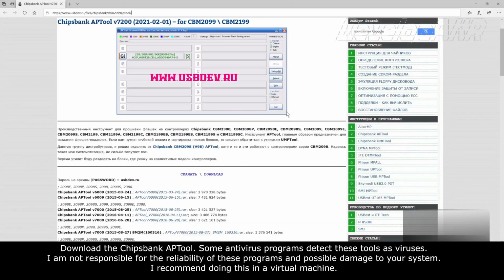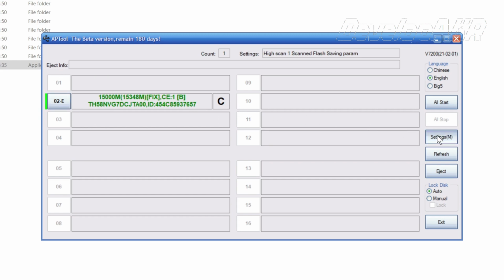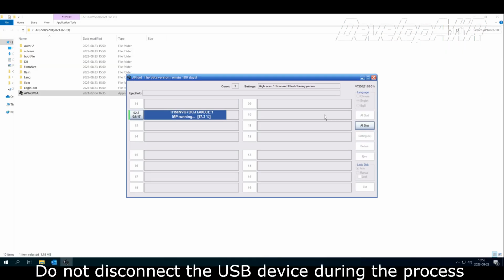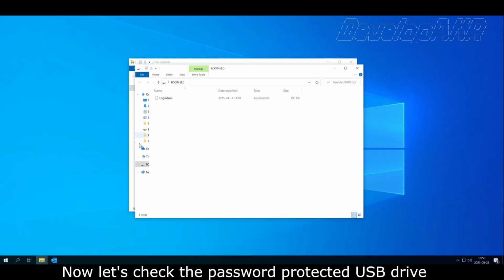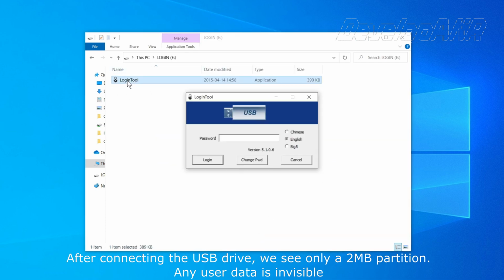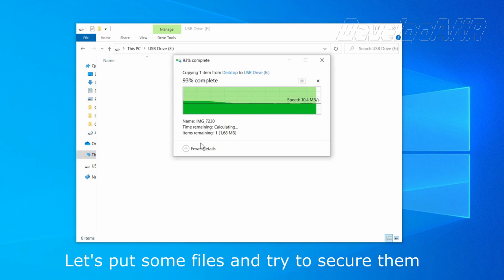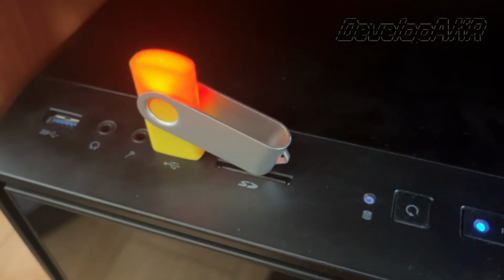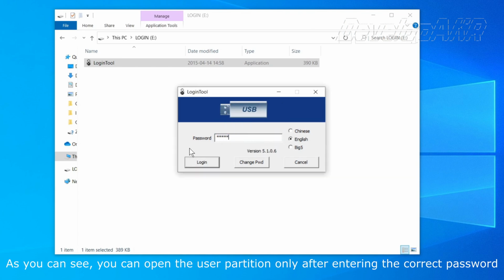How to modify a cheap USB Flash drive into a password protected USB data storage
In this video I demonstrate how to modify a cheap USB Flash drive into a password protected USB data storage
1. First, buy a cheap USB flash drive. The USB drive must have a Chipsbank CBM2199E controller
2. Using "ChipGenius" you can check USB Flash controller type;
3.
Some antivirus programs detect these tools as viruses.
I am not responsible for the reliability of these programs and possible damage to your system.
4. In the program, click on settings and enter the password;
5. Do not disconnect the USB device during the process;
6. When the program is finished, reinsert the USB drive;
7. Now let's check the password protected USB drive;
8. After connecting the USB drive, we see only a 2MB partition. Any user data is invisible;
9. After entering the right password, the protected user partition is opened;
10. Let's put some files and try to secure them;
11. Now unplug the USB drive and plugin it again to check if the uploaded file is secured;
12. As you can see, you can open the user partition only after entering the correct password;
"Ikson - Anywhere" is under a YouTube Free license.